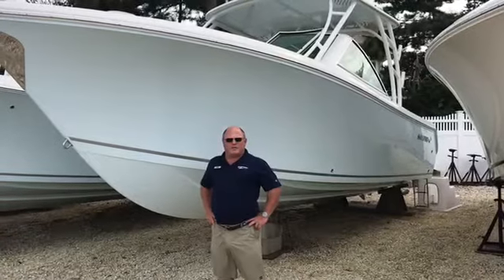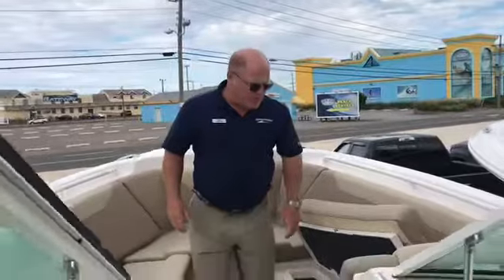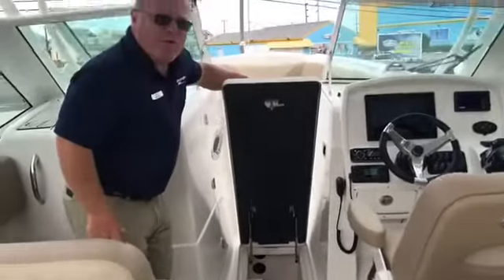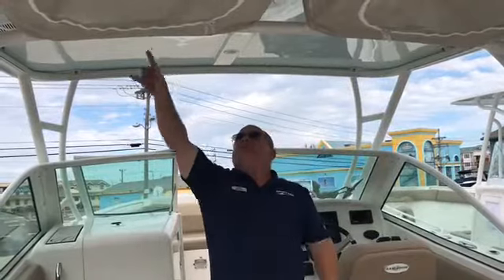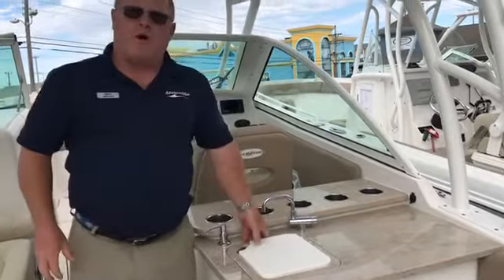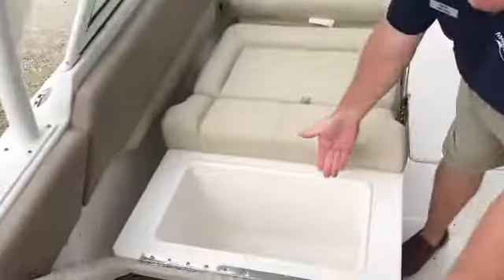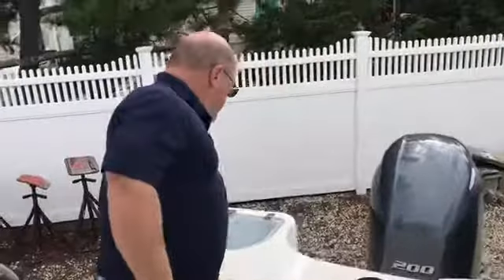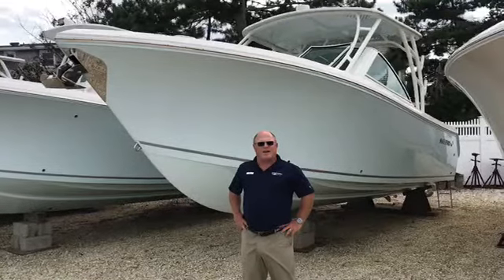2019 Sailfish 275 DC Boat For Sale at MarineMax Ship Bottom, NJ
The new Sailfish 275DC is the perfect combination of form and function. It has all the style and comfort of a dual console plus the fishing focus that Sailfish is known for. The 275DC delivers a smooth and dry ride attributed to the Variable Degree Stepped (VDS) hull and ample deck space suited for reeling in price winning catches. Sailfish has raised the bar in the crossover market with the 275DC by delivering exceptional value and quality. Comfortable deep bow seating, a well-equipped cockpit galley, plenty of storage space, a large step-down head compartment and the deepest cockpit of any boat in its class are just some of the features that the 275DC has to offer.